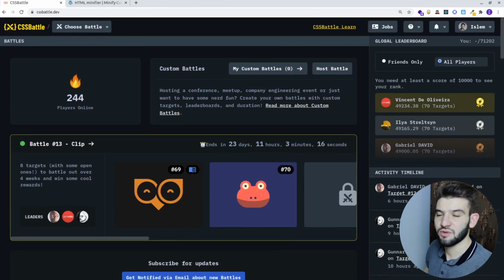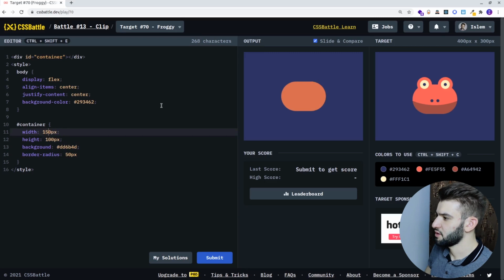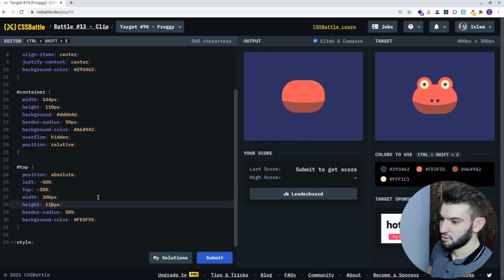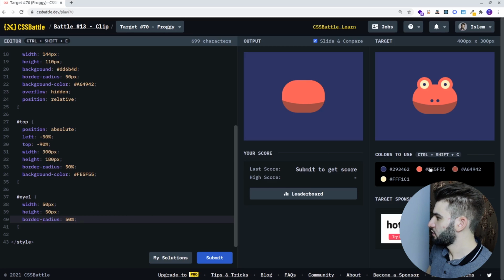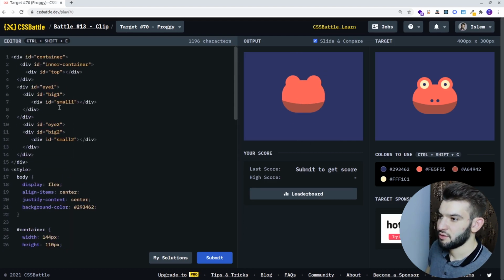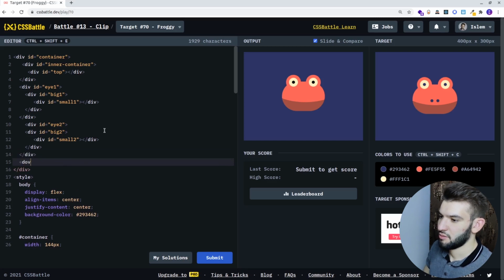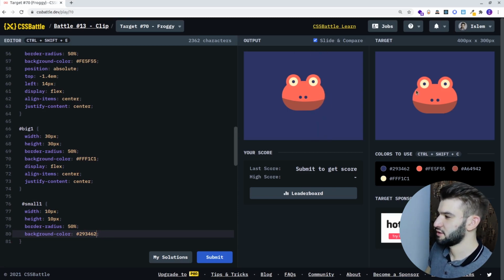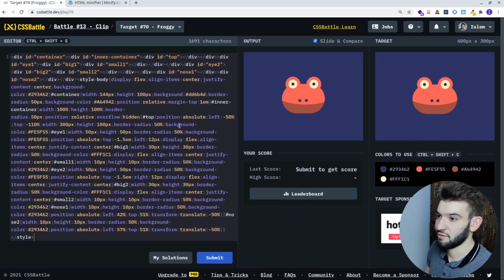I challenged myself to a CSS Battle | Can I be a CSS KING?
In this video, I'll challenge myself to complete and fully replicate a CSS shape in the well-known CSS Challenges website "CSS Battle", I'll put my CSS Skills into the test and see how well I can make the shape look like and the time it takes for me to fully replicate it. Also, you will enjoy and learn by watching me brainstorm and solve the CSS challenge and how I approach replicating an image (UI Shape) using only CSS.

⭐ Timestamps ⭐
00:00 CSS Battle Intro
03:28 First steps in the battle's shape
12:00 Adding frog eyes (CSS Overflow tricks)
23:18 Adding frog nose
29:09 Final steps